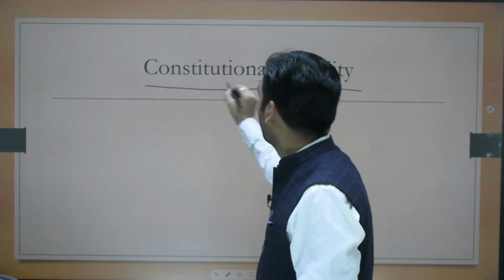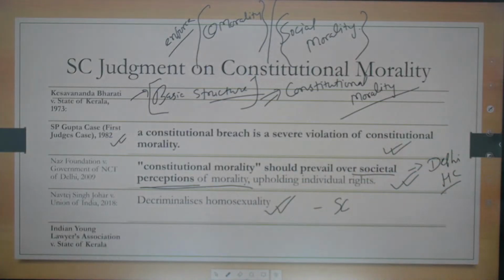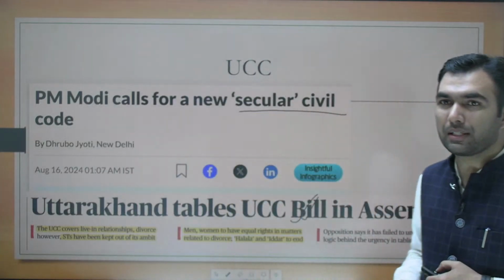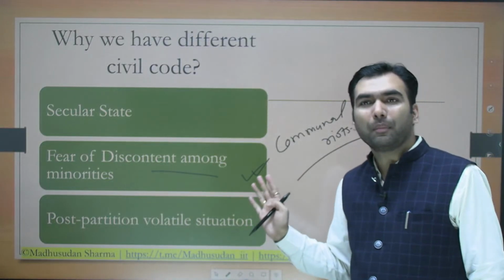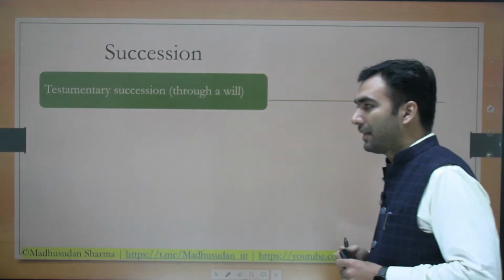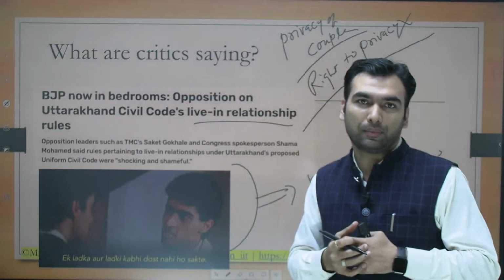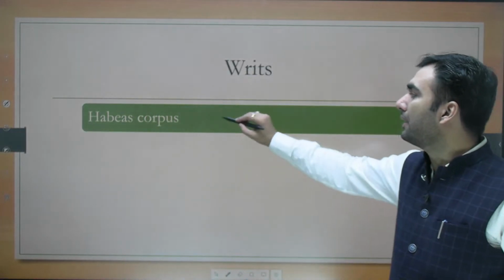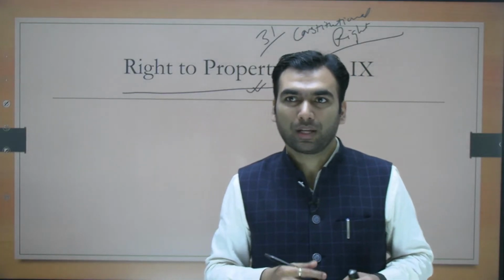Fundamental Rights IV | Target UPSC 2025 | N100 Mentorship Programme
Join us for an insightful session in the N100 Mentorship Programme as we continue our journey toward UPSC 2025. In today's live lecture, we will dive into the third part of the Fundamental Rights IV and DPSP. Understand their significance, legal interpretations, and how they form the bedrock of Indian democracy. This detailed series is aimed at strengthening your Polity preparation.